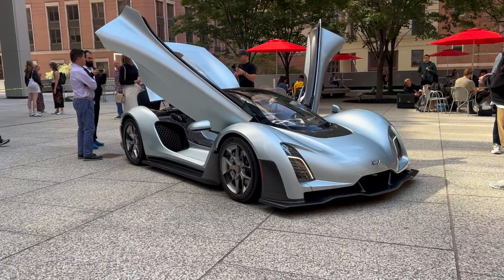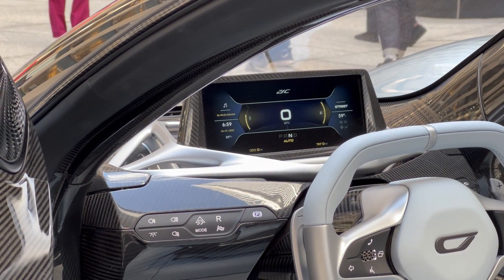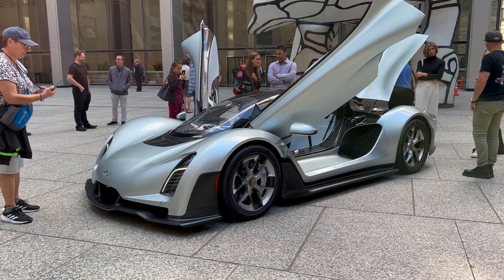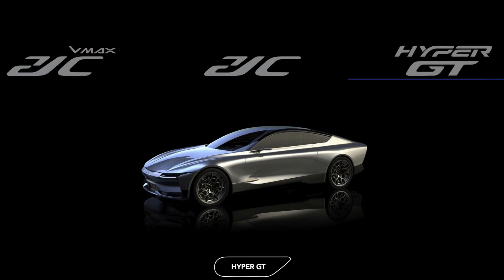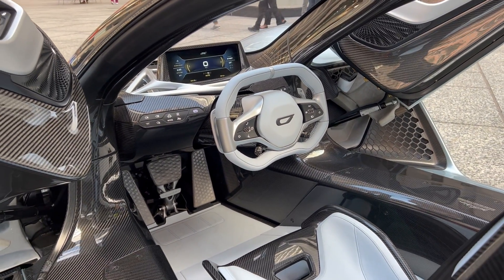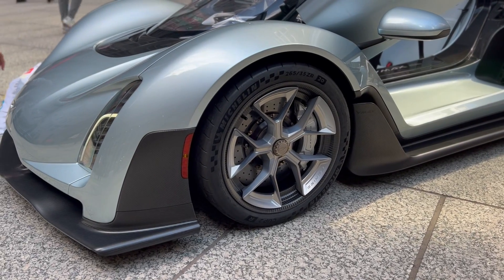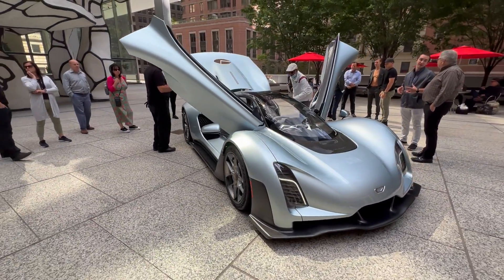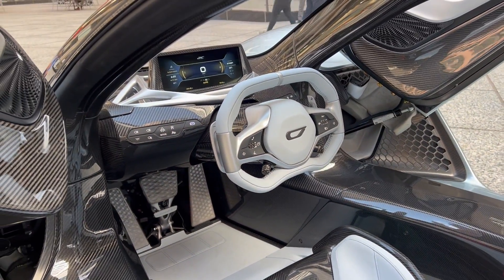The World’s First 3D Printed Hypercar: the 250+ mph Czinger 21C V Max!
In downtown New York City I check out the new Czinger 21C V Max, the world's first human-Al designed and 3D-printed hypercar! This impressive limited production machine starts at $2 million, makes up to 1,350 horsepower, and is capable of going over 250 mph.

Chapters:
Intro: 0:00
Tech specs: 0:55
About Czinger: 2:40
The design: 3:12
The manufacturing process: 4:54
The interior: 6:05
Kevin Czinger discussing it: 6:25
Outro: 8:13

My name is Heather and I'm a supercar and luxury car enthusiast. I live in New York but I travel around the world to hunt down the best supercars. On my channel you can find car reviews, car dealership visits, car show vlogs, and more!